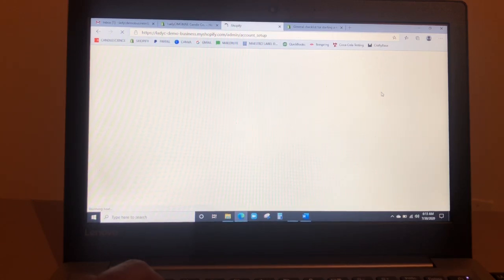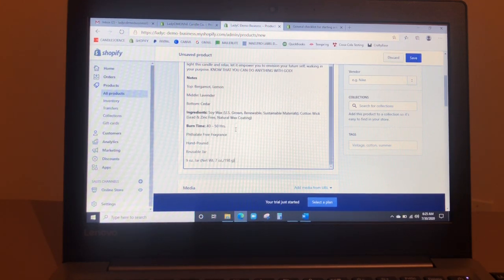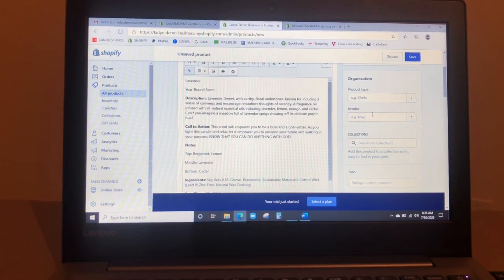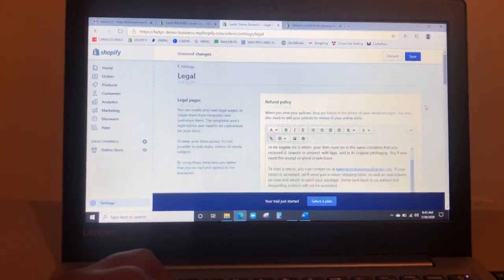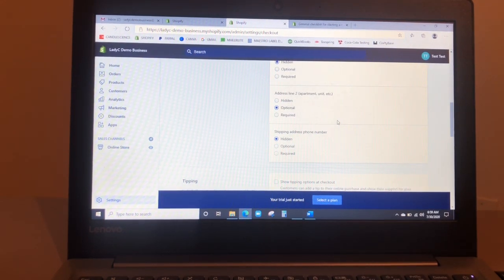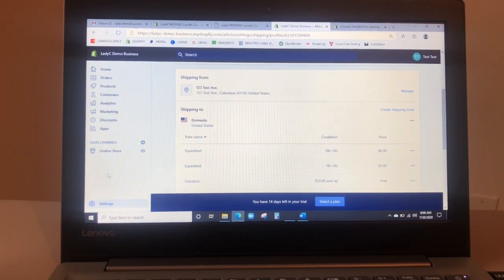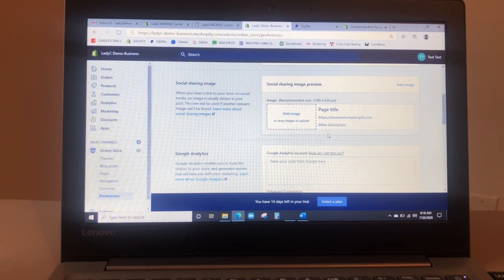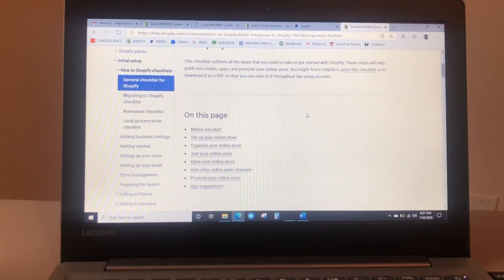How To Setup Your Shopify Store Free + Review | Full Demo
~TODAY’S VID:

Today's video is Part 2 of my Shopify Overview! I am giving you a full demo on how to setup your Shopify store. This video is long, but I literally take you through each step to get your store up, running and LIVE! Get ready to take some notes. Enjoy 😊

P.S. I do keep a log of video ideas and suggestions, so more videos down the pipe. Thank you so much the support, feedback, recommendations, comments, and encouragement!

~JOIN LADYC'S DIGITAL STUDIO

In LadyC’s Digital Studio, I offer:

👉🏽Courses

👉🏽Freebies (more is coming soon!)

👉🏽Private Coaching

👉🏽The Candle BizBoss Society - My Membership Club (coming 2023!)

The Candle BizBoss Society is for candle makers and candle biz owners alike seeking peer support, relationship building, and more intimate access to me as I continue to coach and teach on the candle making craft and candle biz industry!

👉🏽FREE access to my Candle BizBoss Society Facebook group

~REFERENCES

~CANDLE MAKING AND BIZ QUESTIONS?

~FOLLOW LADYCIMONNE CANDLE CO.

~MUSIC

~PHOTOGRAPHER

~GEAR

iPhone
iMovie
Snapseed App (Editing Product Pics)

LadyCIMONNE Candle Co. - The YouTube Channel!

Please leave me comments and suggestions on my video and let me know what you would like to learn more about!

By clicking and/or purchasing, I will get a small percentage of commission, but it does not cost you a thing. Thank you for the support – you are amazing! Please be assured that I only mention and/or list products and services that I use, love, and wholeheartedly recommend! Love ya - muah!

XO, P